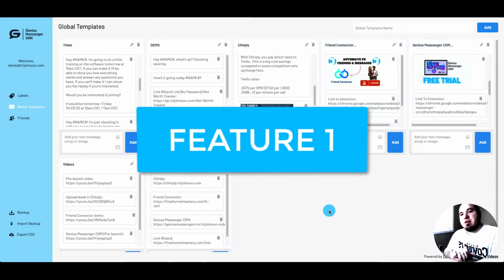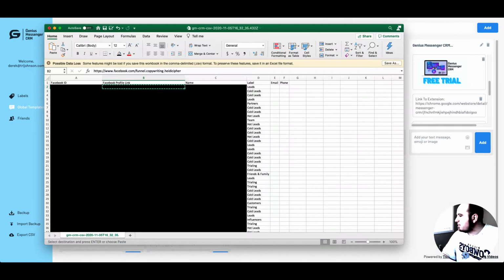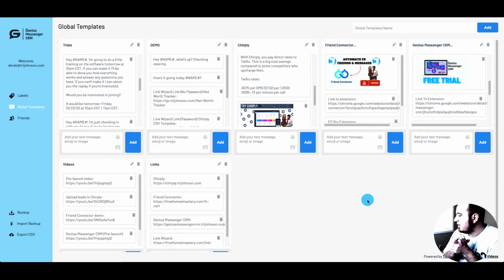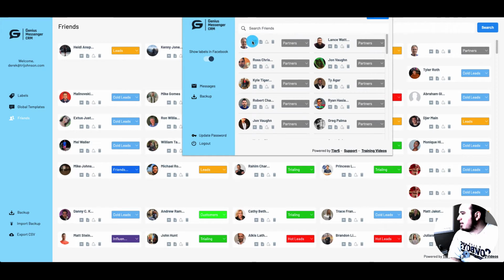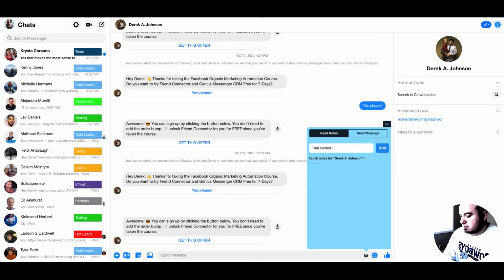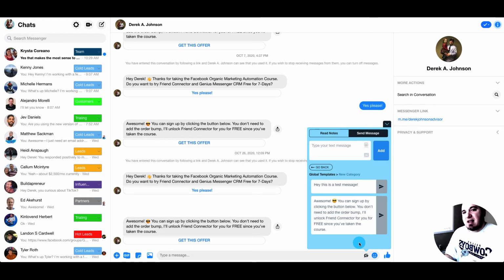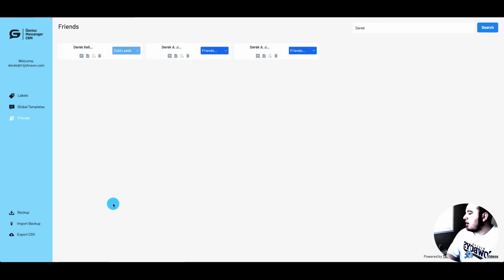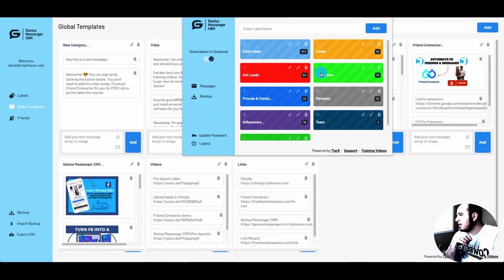Genius Messenger CRM Updates November 2020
In this video I talk about the new Genius Messenger CRM Updates as of November 2020.

Feature 1: Export CSV file with your contact data. This includes Facebook ID, name, profile link and label from Genius Messenger CRM. In the future we will be able to capture email and phone number!

Feature 2: Backup and import backup feature. This allows you to back up your contacts and data and also manually sync your Genius Messenger CRM account between multiple devices. In the future we will have an automatic sync feature!

Feature 3: Quick messages, notes, notifications icons added to friend's list and labels pages. This is just an improvement in functionality for each of the pages. It will let you save time by searching by label or name in order to quickly jump into Messenger, add notes or schedule notifications. In the future we will add webhooks for Google Calendar, iCal and more!

Feature 4: Quick notes and canned messages right inside Messenger. This is a nice efficieny improvement over the last version as you can now stay in Messenger to add, edit and delete notes or canned responses!

We've got some amazing updates coming soon including label and canned response templates that will be ready to go and get you or your team up to speed quicker!